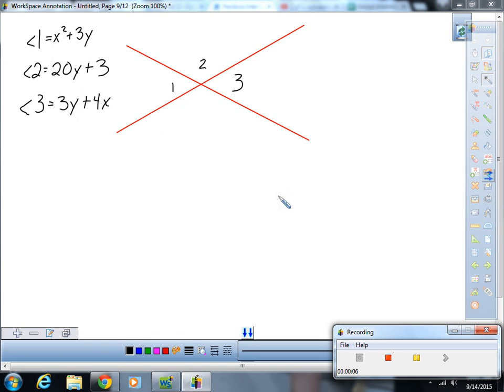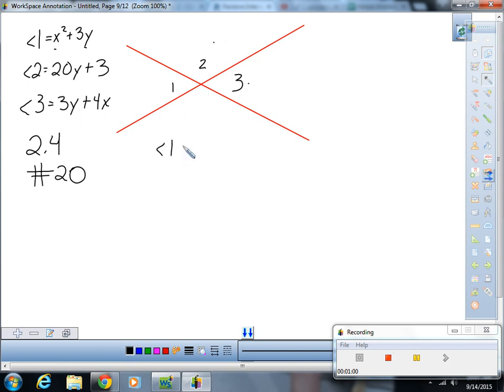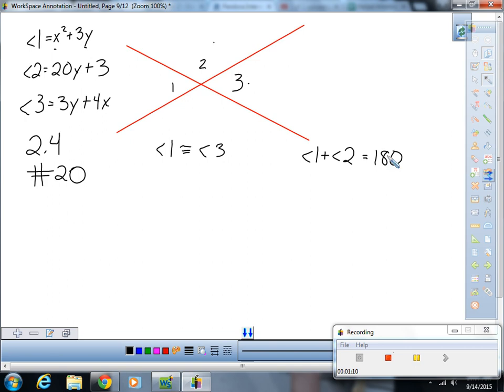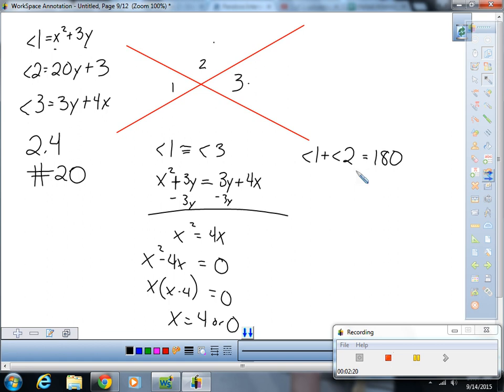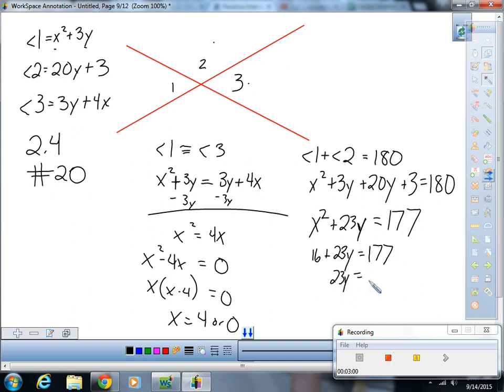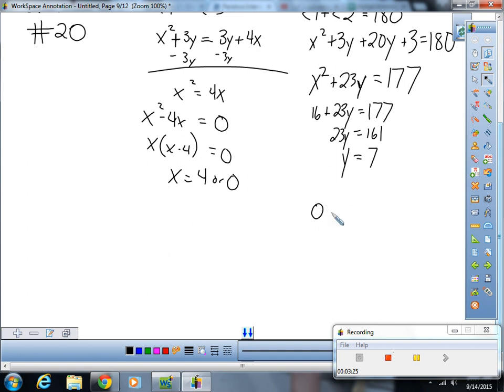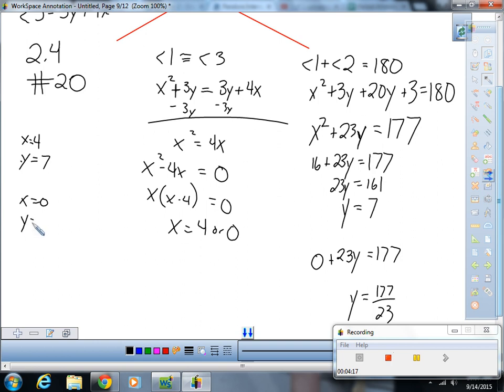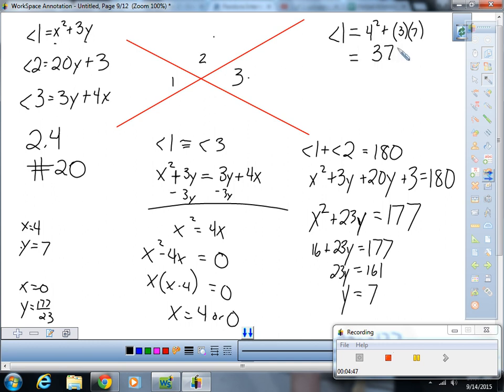dtc geo acc 2 4 20